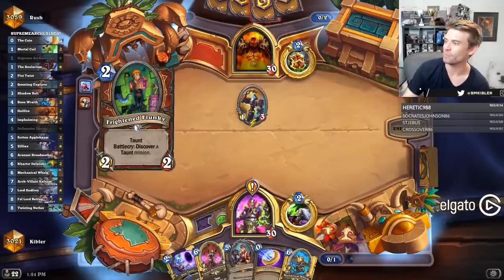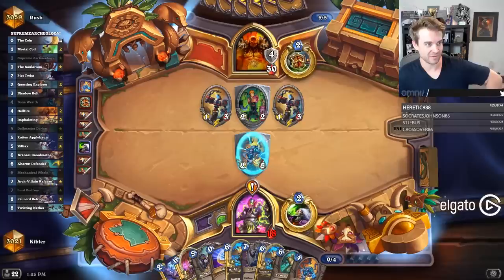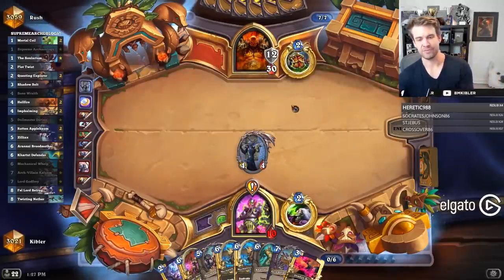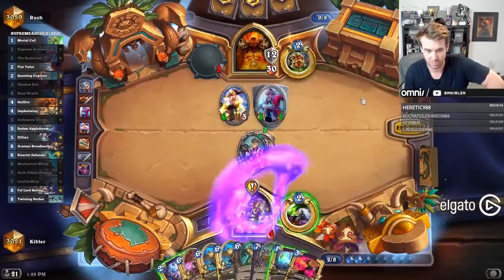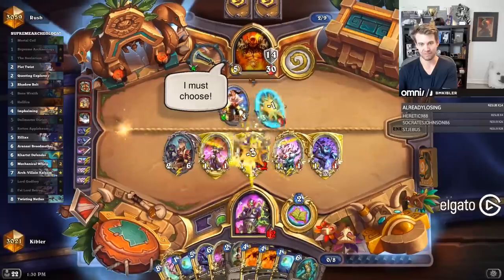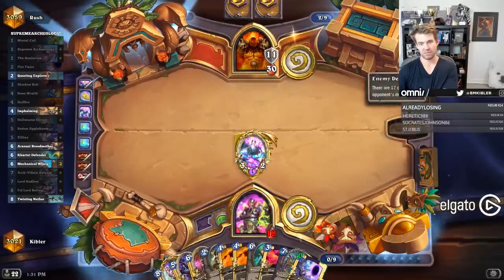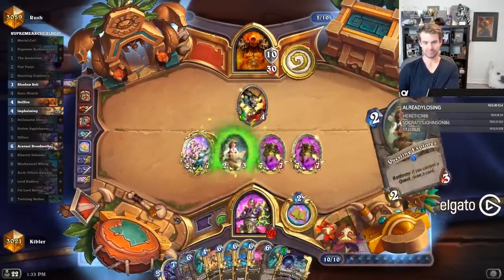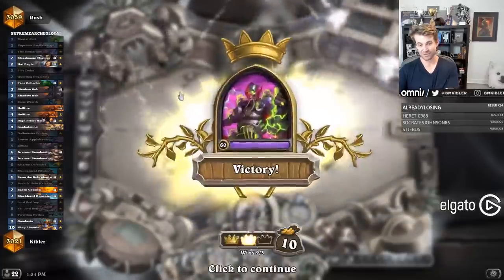(Hearthstone) Plot Twist: Not All Warriors Are Control!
(Saviors of Uldum Standard) Plot Twist Warlock VS Warrior
Music: Nocturne in F sharp minor, Op. 48 no. 2 by Chopin, performed by Luke Faulkner